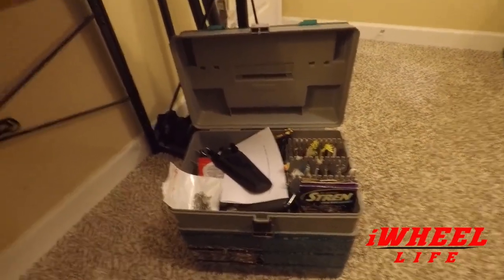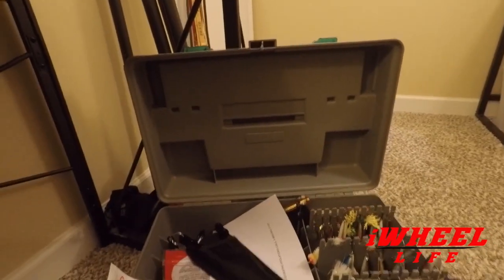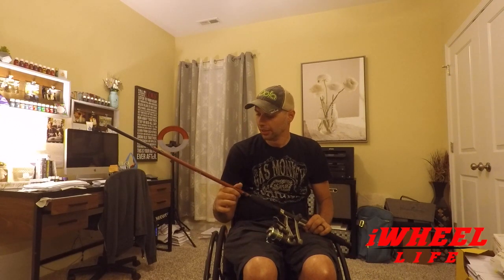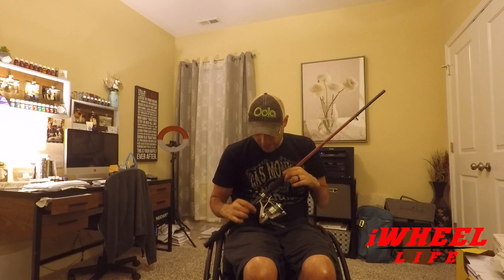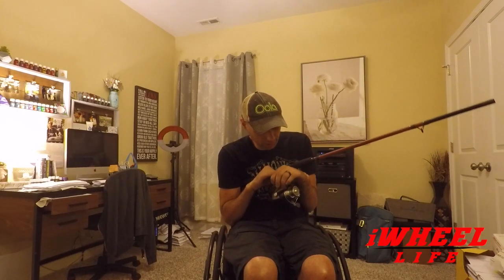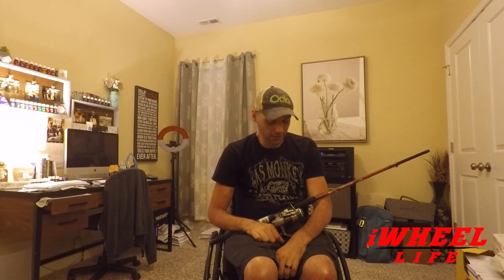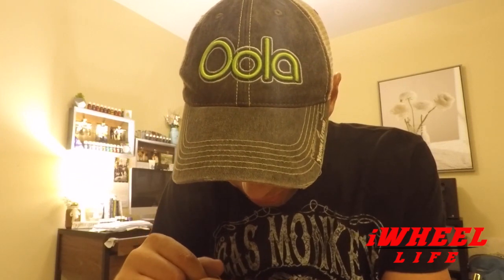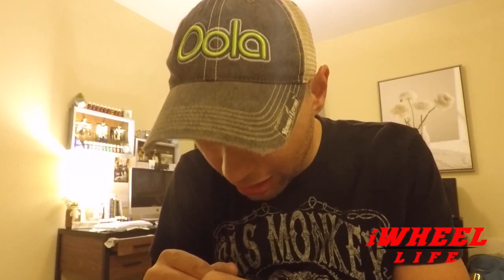QUADRIPLEGIC sets up fishing pole